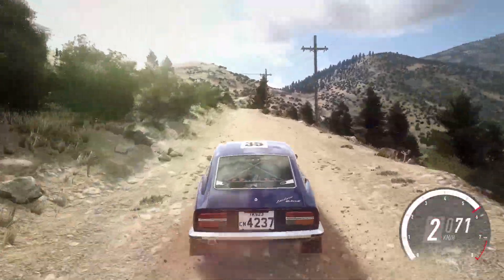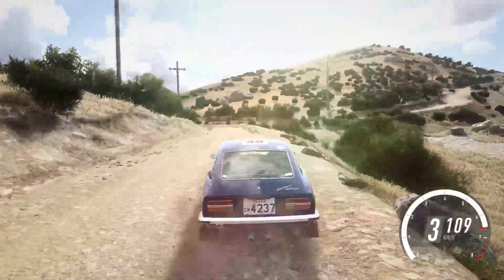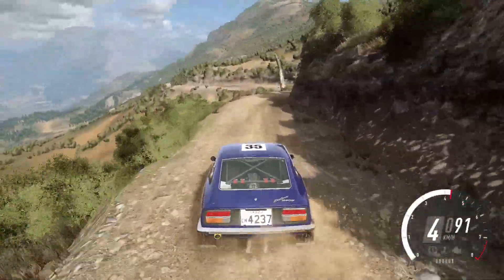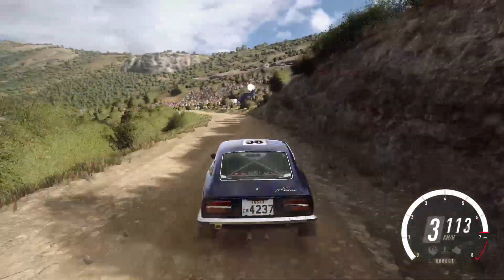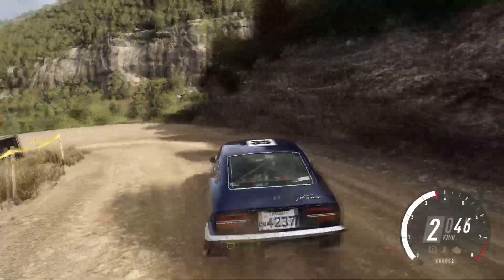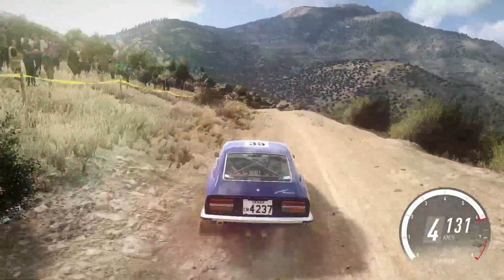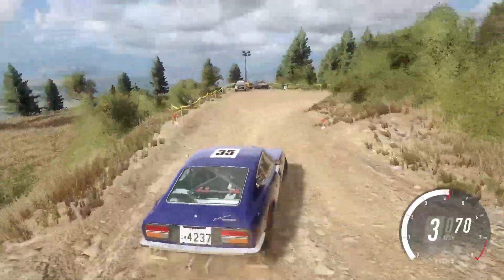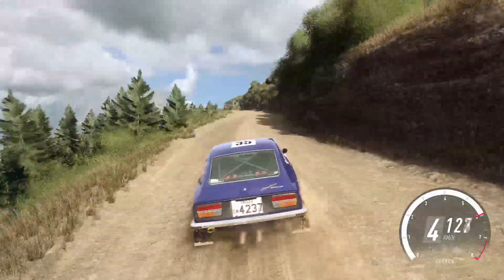One of my all time favourite stages - Fourkéta Kourva (Dirt Rally 2.0)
Just a run on one of my favourite all time stages, Fourkéta Kourva, in Greece. So much fun driving on this stage. I also picked a fun car to drive, the Datsun 240z.